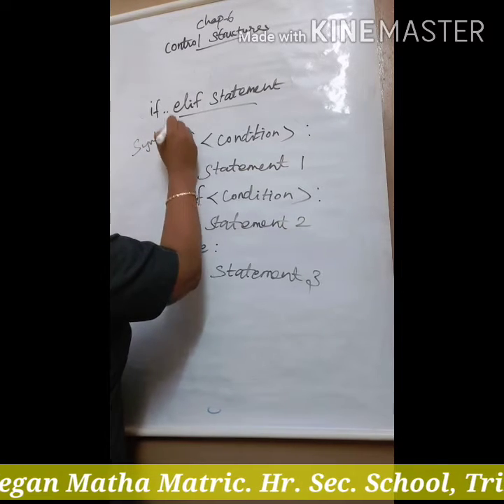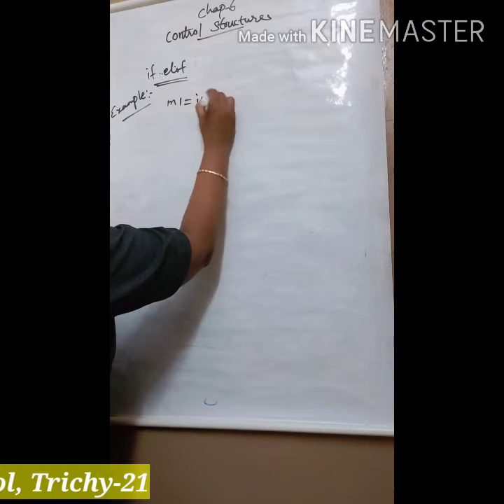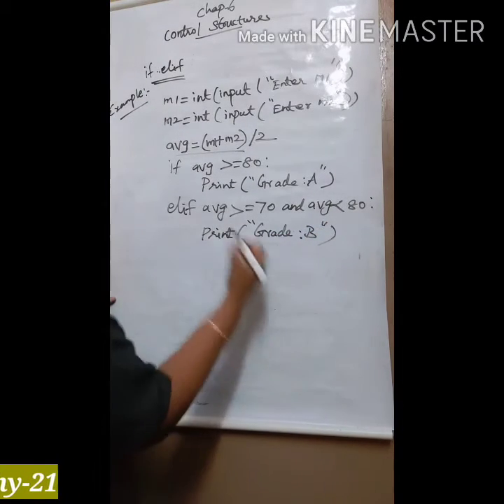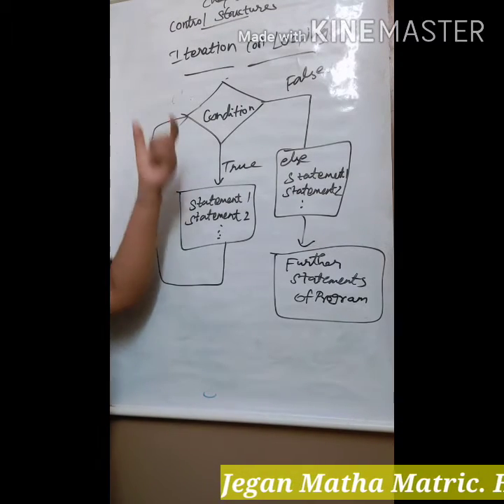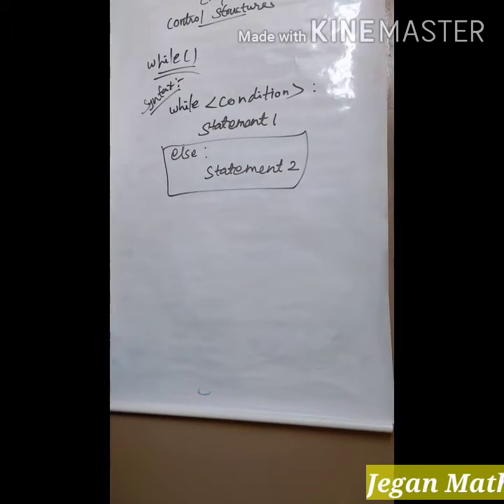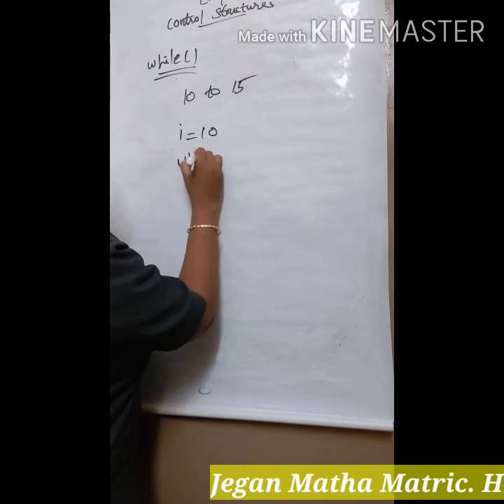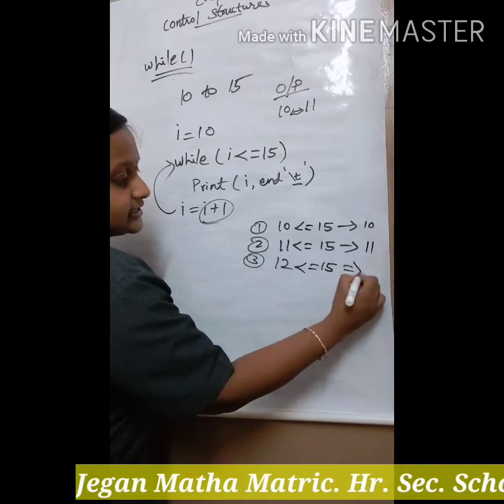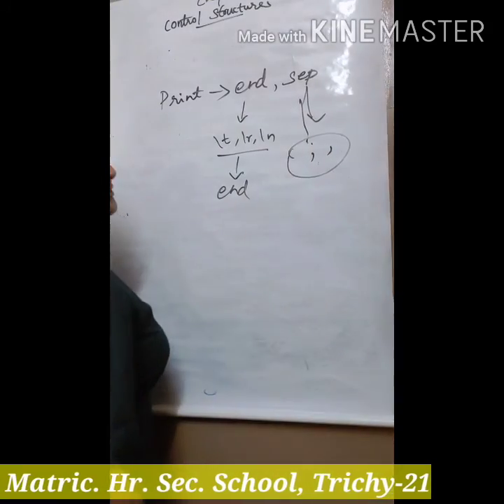STD XII COMPUTER SCIENCE(IF..ELIF & WHILE())